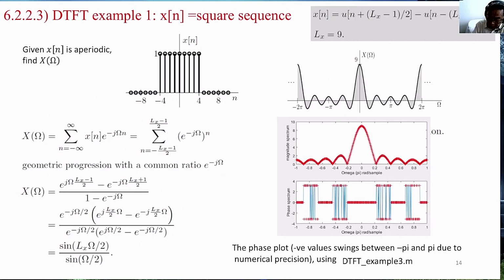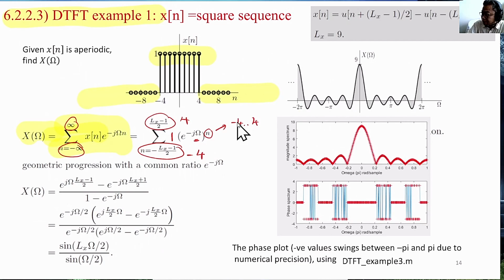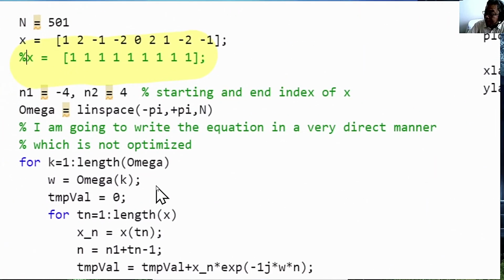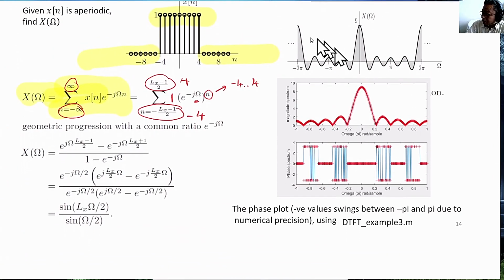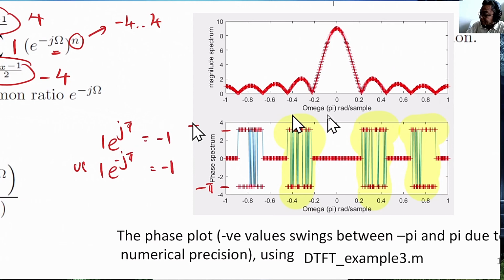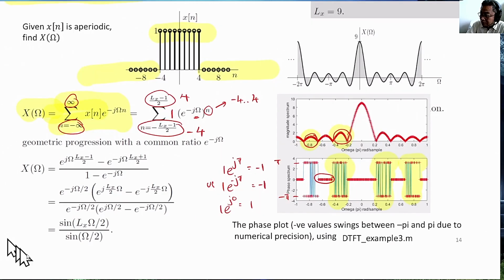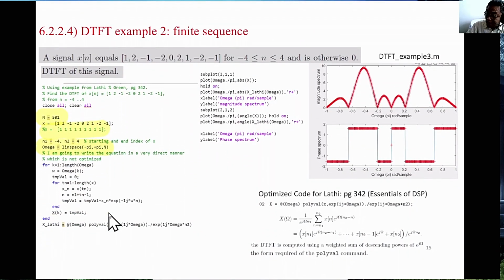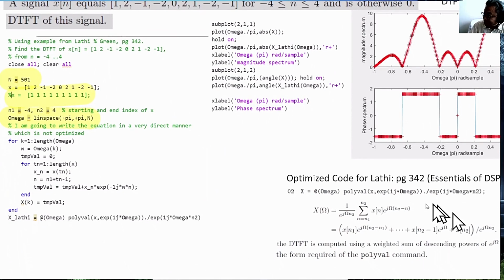DTFT 6.2A pg 14 - 15